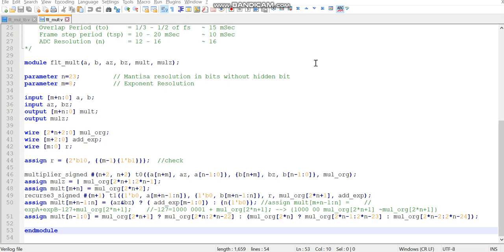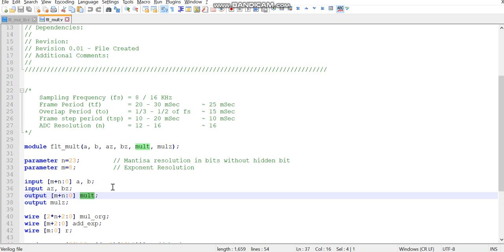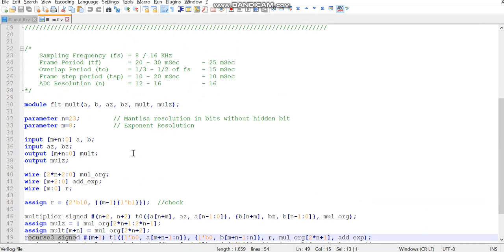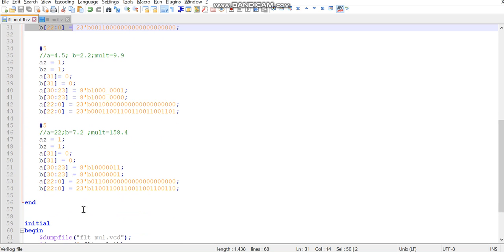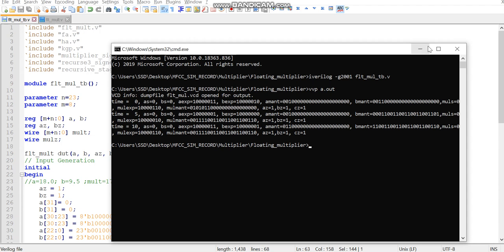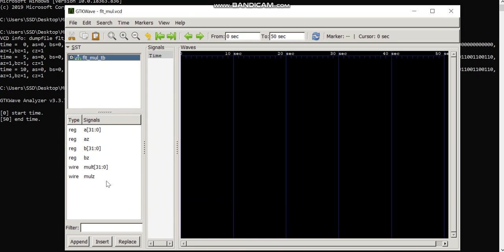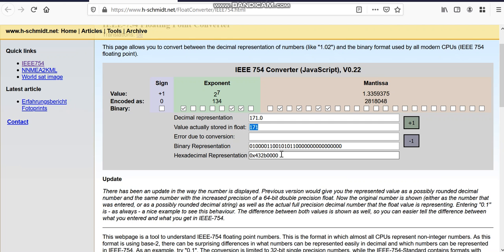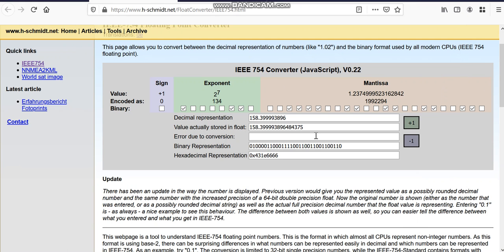Feature Extraction Engine Simulation - Floating Point Multiplier